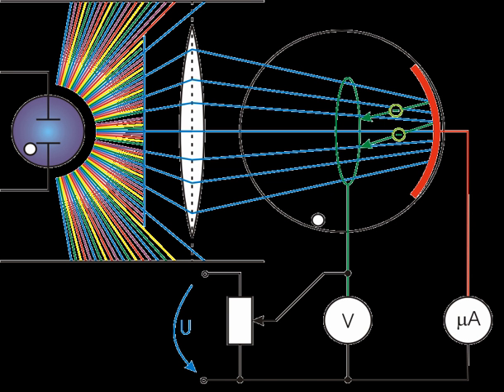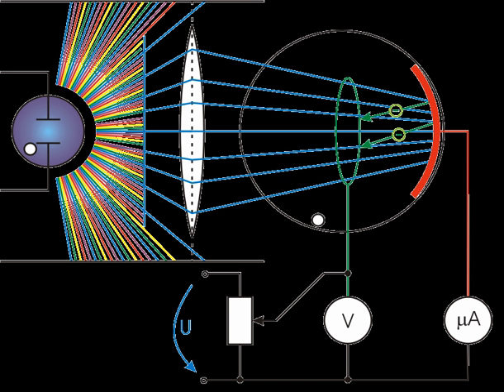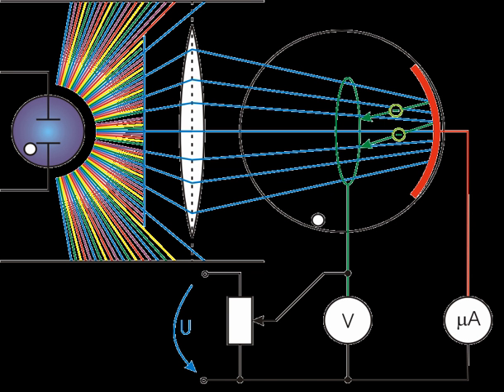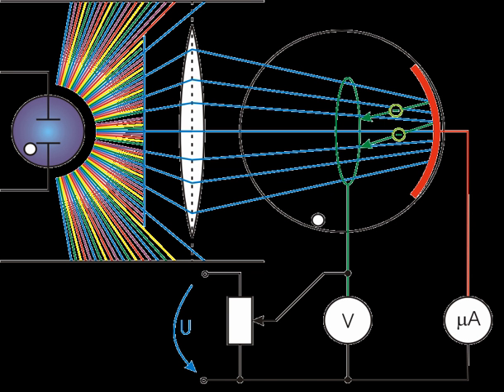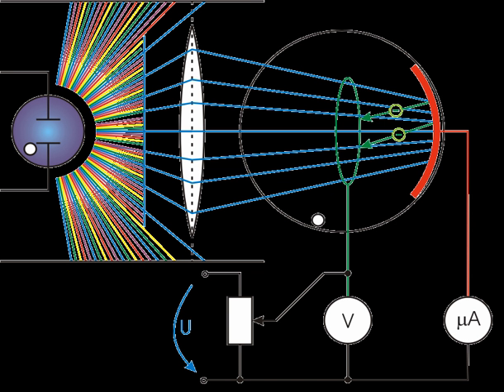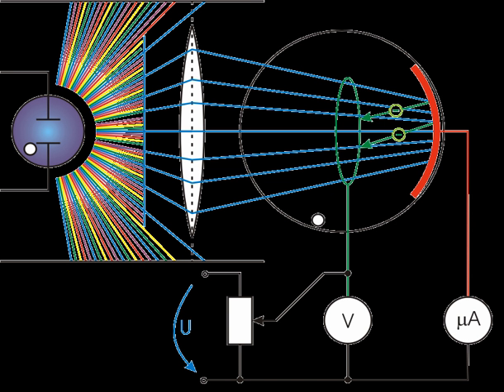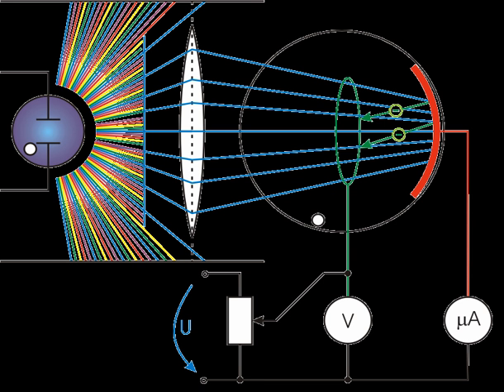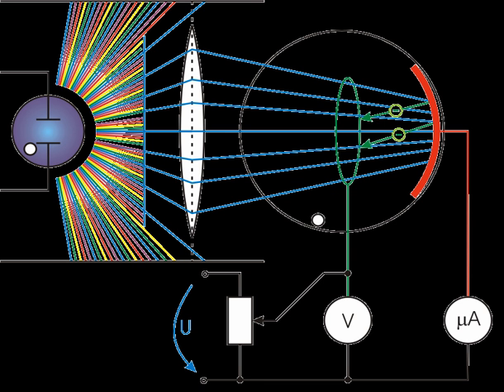Photoelectricity | Wikipedia audio article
00:04:53 1 Emission mechanism
00:06:16 1.1 Experimental observations of photoelectric emission
00:08:06 1.2 Mathematical description
00:10:35 1.3 Stopping potential
00:13:38 1.4 Three-step model
00:14:51 2 History
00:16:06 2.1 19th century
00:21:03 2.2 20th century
00:26:41 3 Uses and effects
00:26:50 3.1 Photomultipliers
00:27:38 3.2 Image sensors
00:28:02 3.3 Gold-leaf electroscope
00:29:16 3.4 Photoelectron spectroscopy
00:30:25 3.5 Spacecraft
00:31:01 3.6 Moon dust
00:31:46 3.7 Night vision devices
00:33:02 4 Cross section
00:35:06 5 See also
00:35:13 6 References

- Socrates

SUMMARY
The photoelectric effect is the emission of electrons or other free carriers when light hits a material. Electrons emitted in this manner can be called photoelectrons. This phenomenon is commonly studied in electronic physics, as well as in fields of chemistry, such as quantum chemistry and electrochemistry.
During the years 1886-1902, Wilhelm Hallwachs and Philipp Lenard investigated the phenomenon of photoelectric emission in detail. Hallwachs connected a zinc plate to an electroscope. He allowed ultraviolet light to fall on zinc plate and observed that the zinc plate became uncharged if initially negatively charged, positively charged if initially uncharged, and more positively charged if initially positively charged. From these observations he concluded that some negatively charged particles were emitted by the zinc plate when exposed to ultraviolet light. A few years later, Lenard observed that when ultraviolet radiations are allowed to fall on the emitter plate of an evacuated glass tube enclosing two electrodes, a current flows in the circuit. As soon as ultraviolet radiations are stopped, the current also stops. This initiated the concept of photoelectric emission.
In 1900, while studying black-body radiation, the German physicist Max Planck suggested that the energy carried by electromagnetic waves could only be released in "packets" of energy. In 1905, Albert Einstein published a paper advancing the hypothesis that light energy is carried in discrete quantized packets to explain experimental data from the photoelectric effect. This was a key step in the development of quantum mechanics. In 1914, Millikan's experiment supported Einstein's model of the photoelectric effect. Einstein was awarded the Nobel Prize in 1921 for "his discovery of the law of the photoelectric effect", and Robert Millikan was awarded the Nobel Prize in 1923 for "his work on the elementary charge of electricity and on the photoelectric effect".According to classical electromagnetic theory, the photoelectric effect can be attributed to the transfer of energy from the light to an electron. From this perspective, an alteration in the intensity of light would induce changes in the kinetic energy of the electrons emitted from the metal. Furthermore, according to this theory, a sufficiently dim light would be expected to show a time lag between the initial shining of its light and the subsequent emission of an electron. However, the experimental results did not correlate with either of the two predictions made by classical theory.Instead, experiments showed that electrons are dislodged only by the impingement of photons when those photons reach or exceed a threshold frequency (energy). Below that threshold, no electrons are emitted from the material regardless of the light intensity or the length of time of exposure to the light. (Rarely, an electron will escape by absorbing two or more quanta. However, this is extremely rare because by the time it absorbs enough quanta to escape, the electron will probably have emitted the rest of the quanta.) To make sense of the fact that light can eject electrons even if its intensity is lo ...